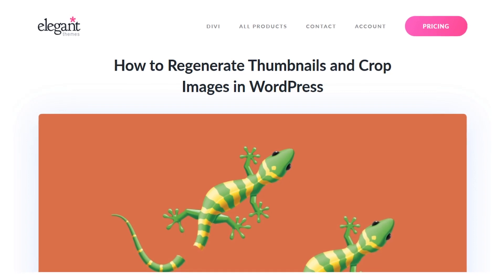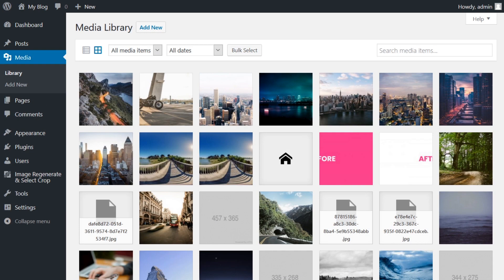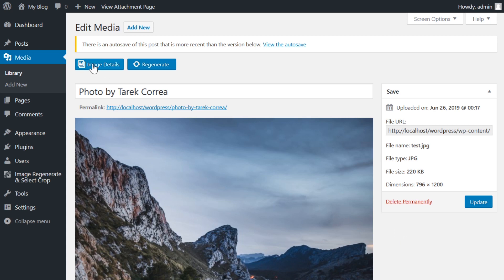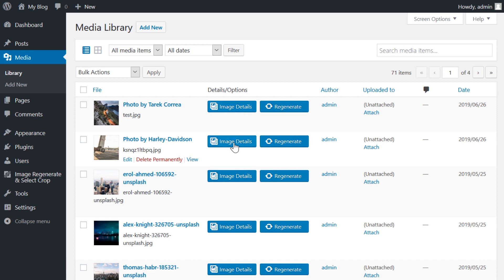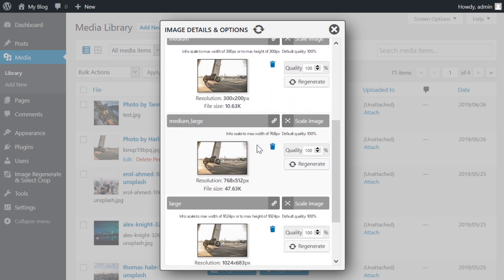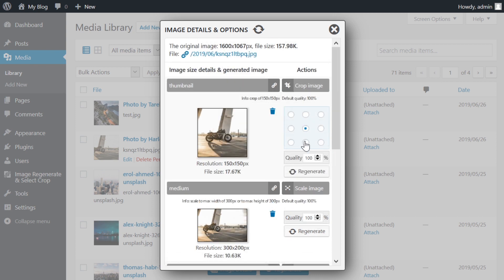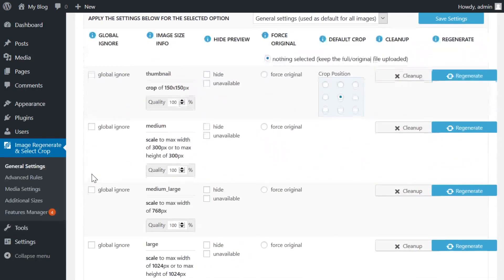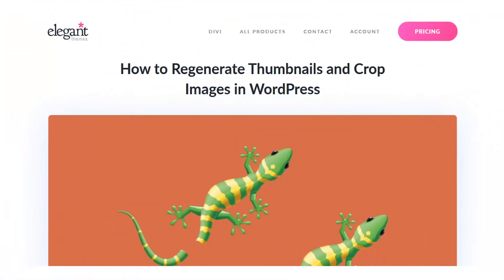How to Regenerate Thumbnails and Crop Images in WordPress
In today’s video, we're going to learn how to regenerate thumbnails and crop images in WordPress.